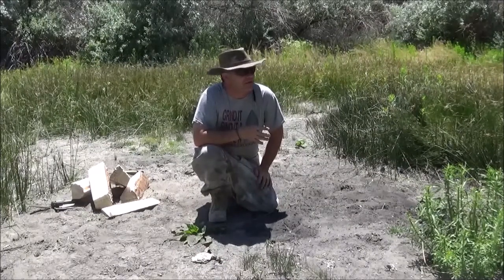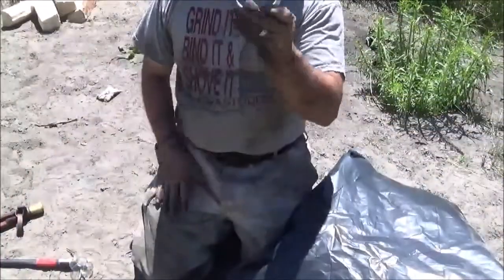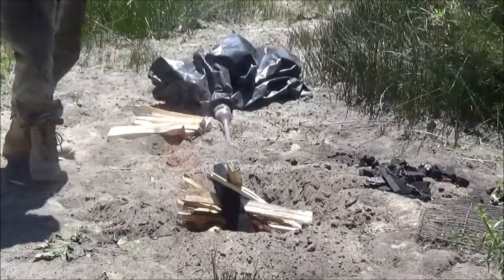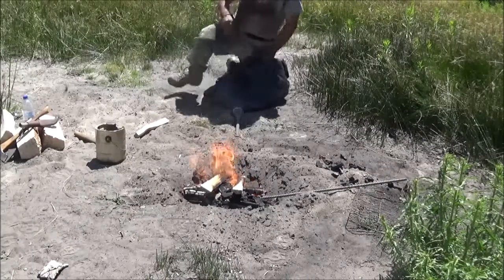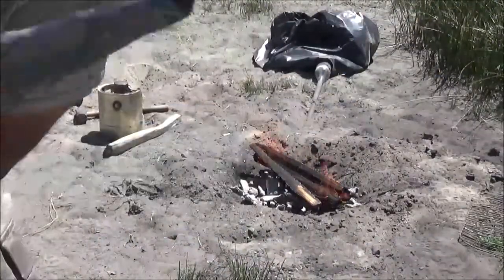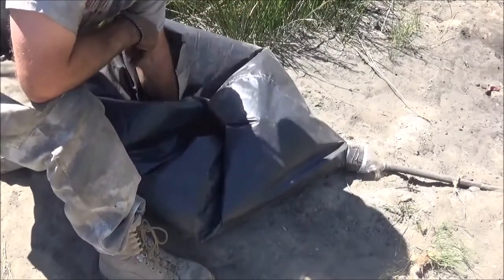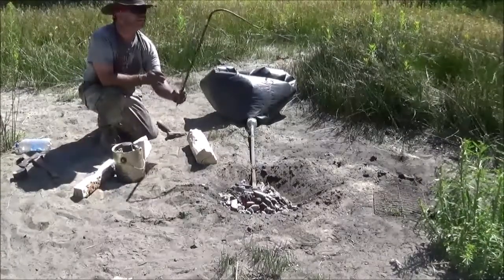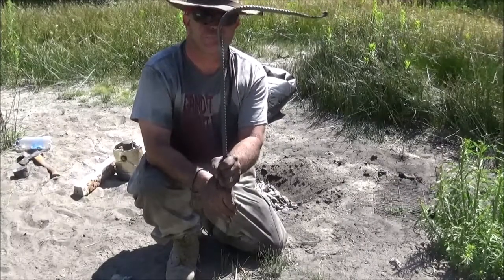Campfire forging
Here I demonstrate how to turn your campfire into a forge to heat up metal to work